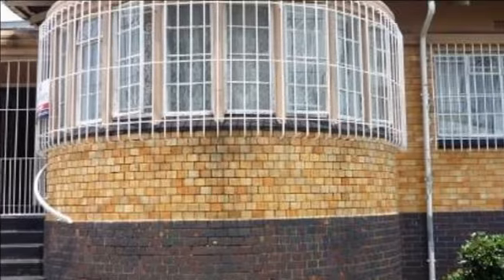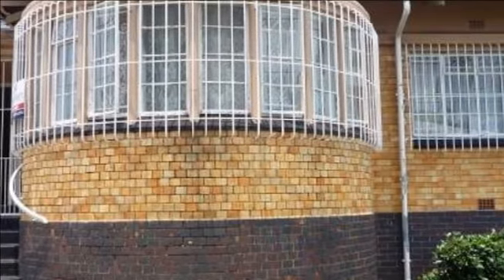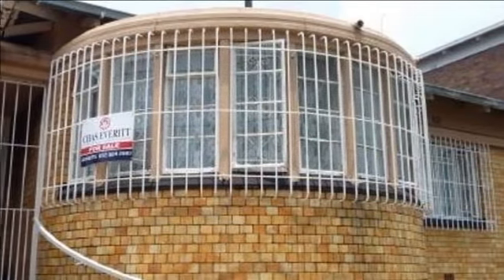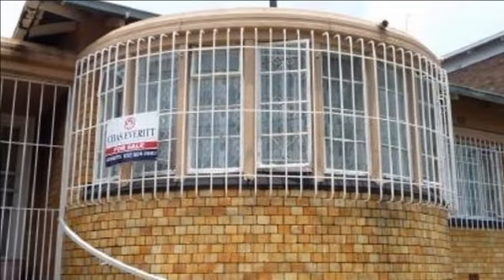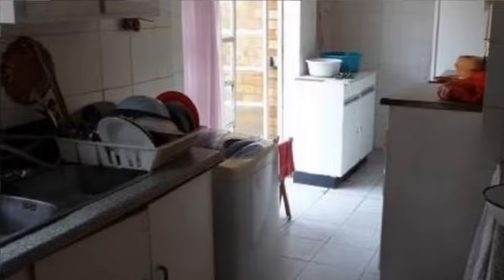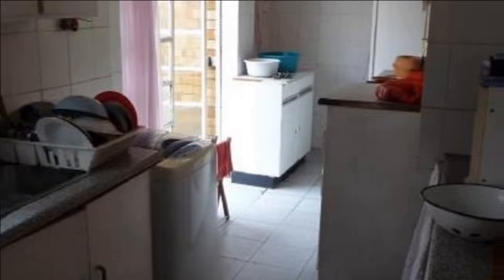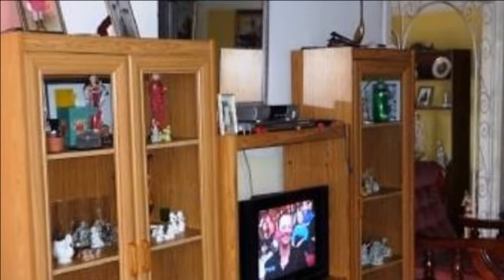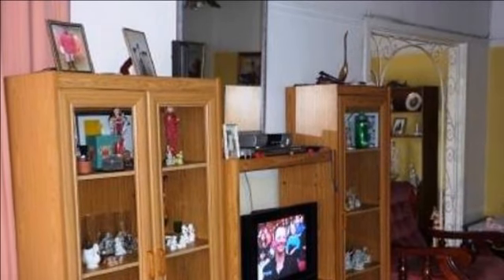3 Bedroom House For Sale in Rosettenville, Johannesburg South, South Africa for ZAR 510,000...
To view videos of similar listings in Rosettenville, Johannesburg, Gauteng please

Property Description

This property needs a little TLC but offers the following .
Spacious 3 bedroom house with 1 bathroom, big kitchen, dining room and lounge. Big garden, 1 lock-up garage. Definitely worth while looking at. Bring offers .

Rosettenville, with its working class roots, sits in the centre of the classical south of Johannesbu...